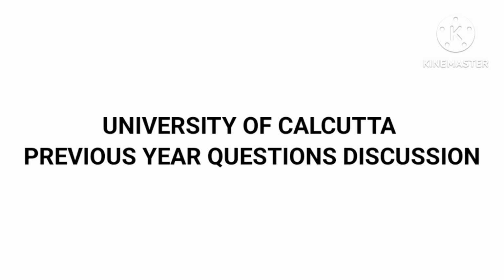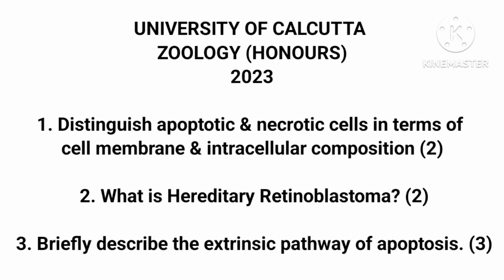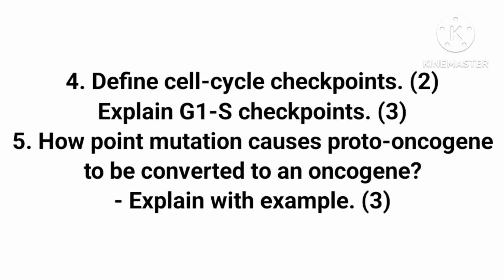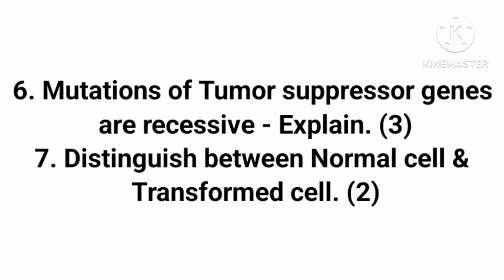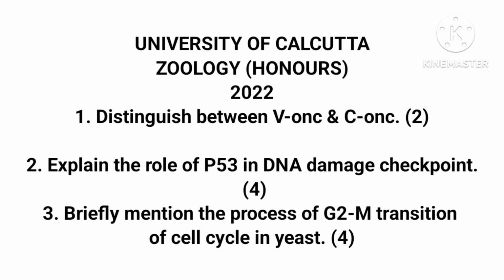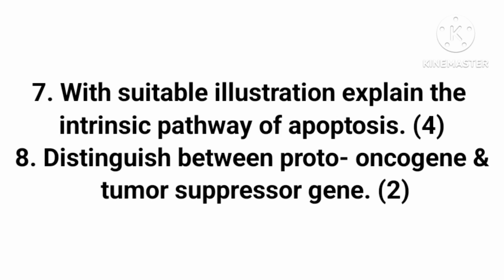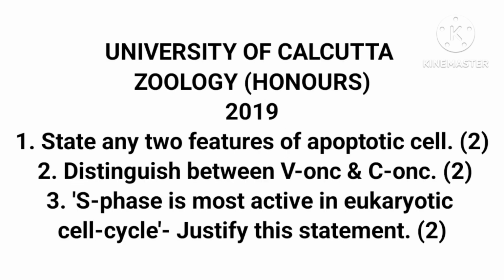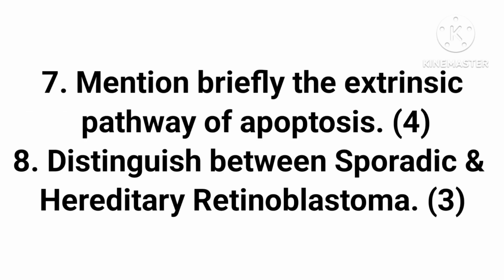CU PREVIOUS YEAR QUESTIONS DISCUSSIONS, CELL CYCLE, CELL DEATH, CANCER